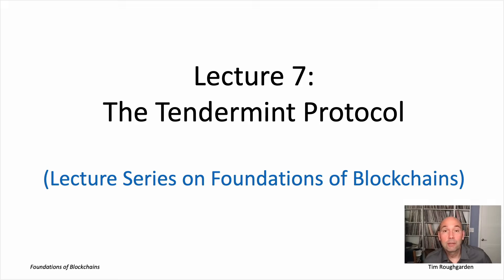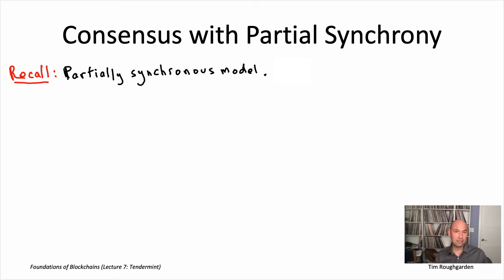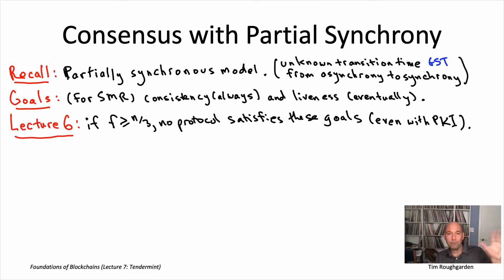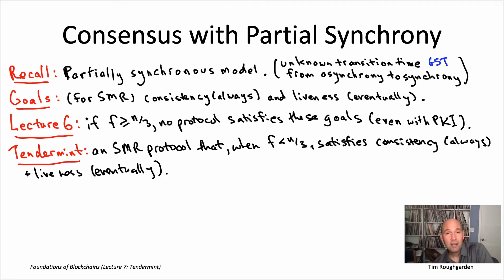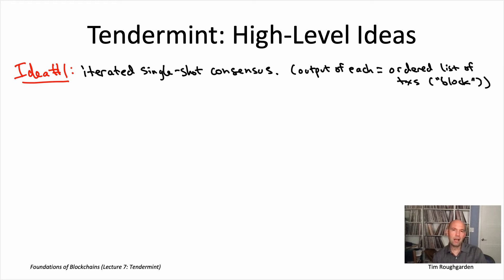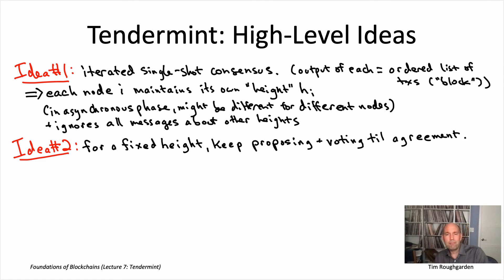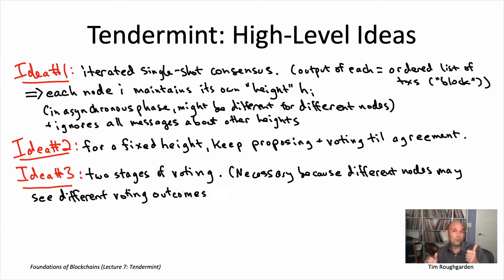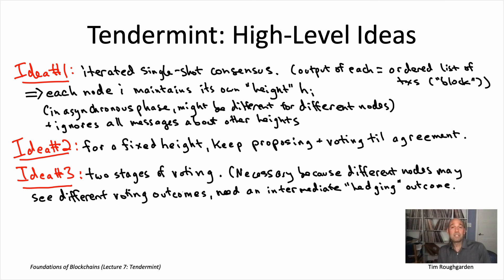Foundations of Blockchains (Lecture 7.1: Tendermint (High-Level Ideas))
Lecture 7: The Tendermint Consensus Protocol (5 videos)
Lecture 7 tl;dr:
1. Lecture 6 showed that consistency and eventual (post-GST) liveness cannot be achieved by any SMR protocol in the partially synchronous model if f ≥ n/3.
2. The Tendermint protocol is a widely used consensus protocol that achieves consistency and eventual liveness provided f is less than n/3.
3. The first high-level idea in Tendermint is to carry out iterated single-shot consensus (with one consensus instance per block).
4. The second high-level idea is to restart after a timeout if there is insufficient progress due to a Byzantine block proposer or delayed messages.
5. The third high-level idea is to use two stages of voting to enable an intermediate outcome, between success and failure.
6. The Tendermint protocol uses rotating leaders, with one leader per round.
7. Each round has four phases: a block proposal phase (with the leader proposing); a first stage of voting (on the leader’s proposal); a second stage of voting (on the outcome of the first stage of voting); and a commit phase (for nodes that witnessed successful outcomes of both voting stages).
8. A voting stage is successful if a supermajority (two-thirds) of nodes all vote for the same block. Their votes constitute a quorum certificate (QC).
9. Tendermint satisfies consistency (when f is less than n/3) because an honest node commits to a block B only if it sees a successful second-stage vote, which happens only if more than n/3 honest nodes cast a first-stage vote for B. These honest nodes lock in on the block B and prevent the assembly of QCs for any blocks other than B.
10. Tendermint satisfies eventual liveness (when f is less than n/3) because, whenever there are two consecutive rounds post-GST with honest leaders, the second round concludes with all honest nodes committing a recently and honestly assembled block.
11. More recently developed consensus protocols use additional ideas to improve on the efficiency (e.g., latency, communication complexity, or responsiveness) of Tendermint without sacrificing optimal fault-tolerance in the partially synchronous model.